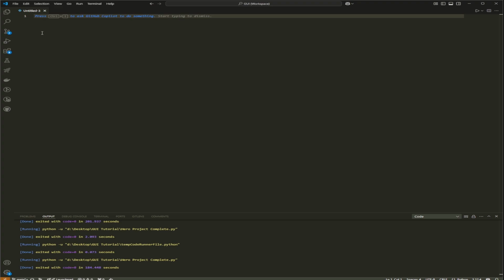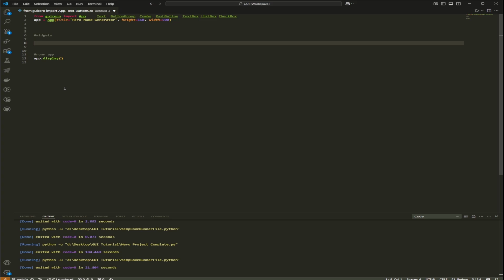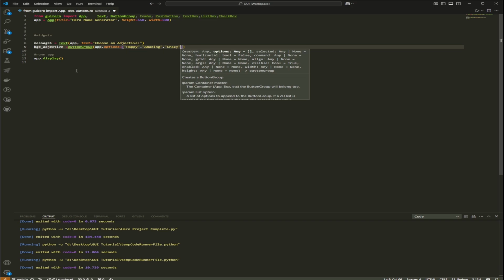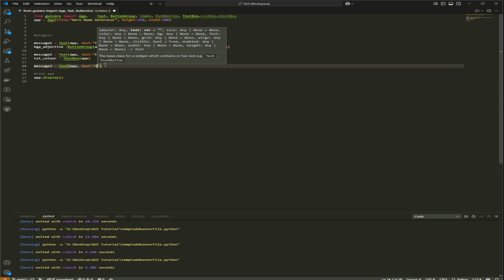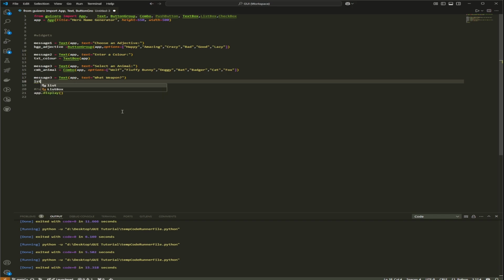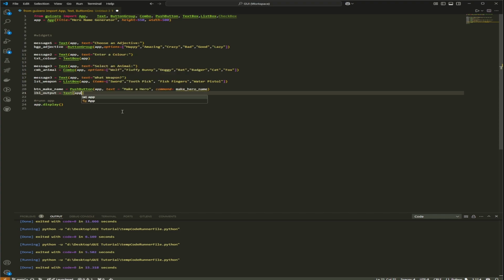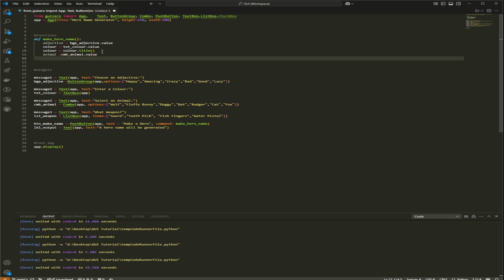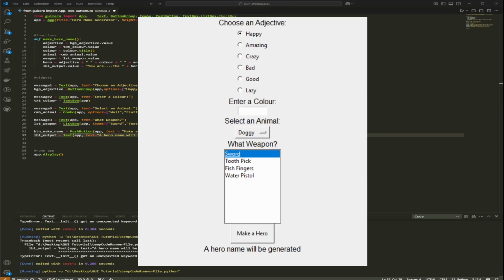Getting Started with GUIZERO - Python GUI - Lesson 4 - Super Hero Application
n this series, we’ll dive into the basics and beyond of GUIZERO, a Python library designed to make creating GUIs (Graphical User Interfaces) simple and fun! Whether you’re new to programming or an experienced coder, you’ll learn step-by-step how to bring your applications to life with stunning graphical interfaces.